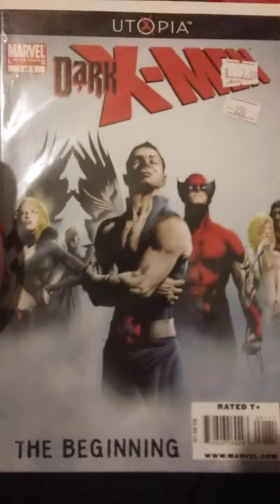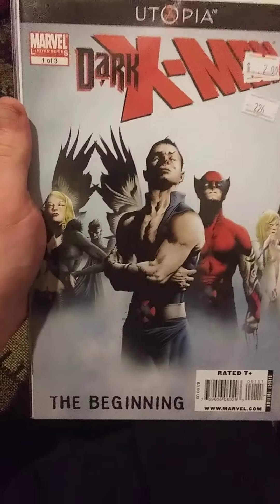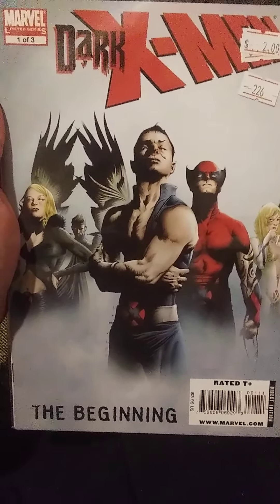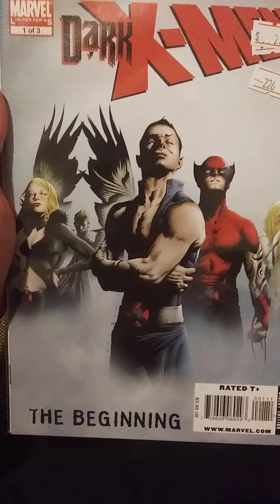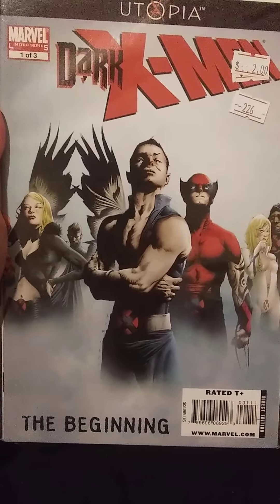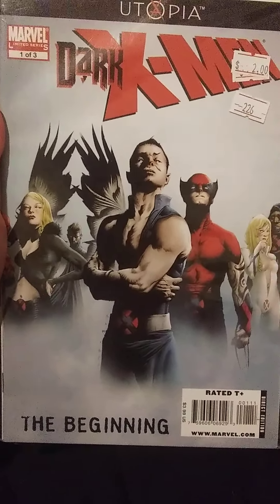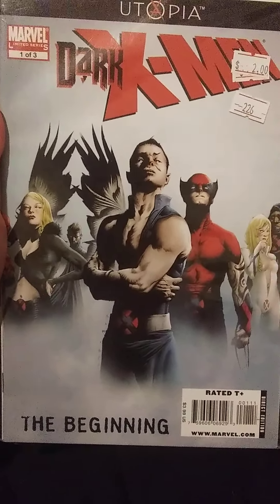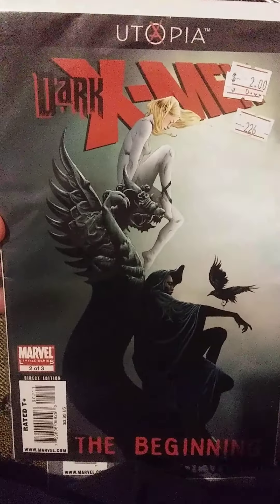SERIES REVIEW #1 DARK X-MEN THE BEGINNING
(This video is for adults as always.)